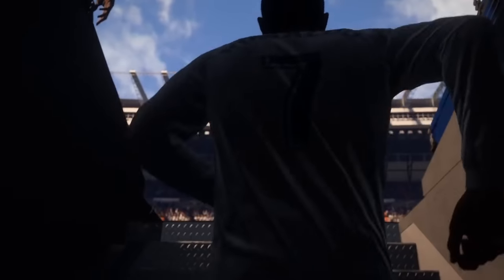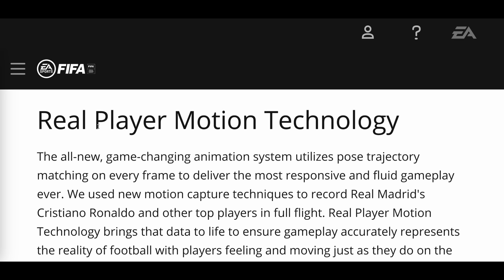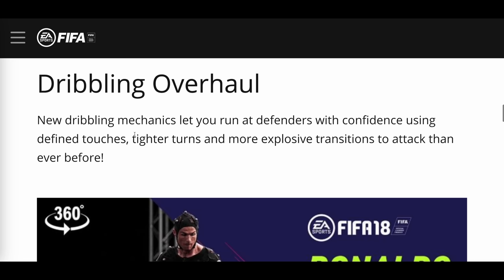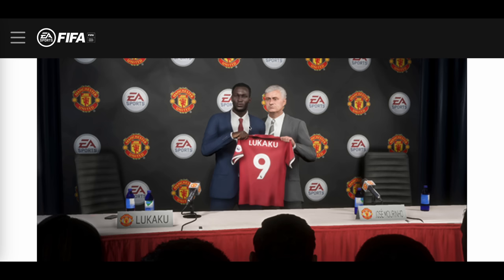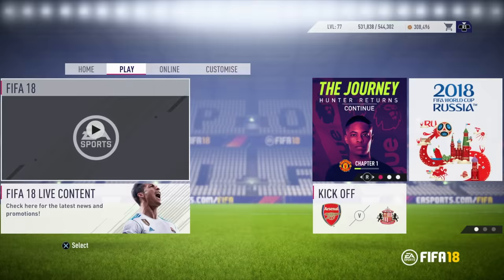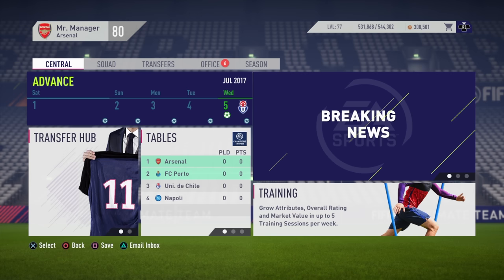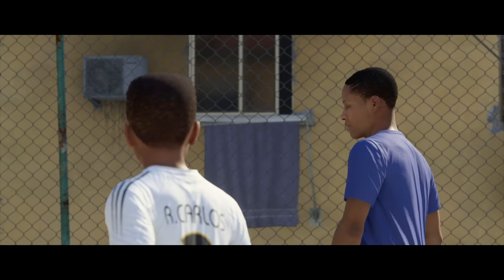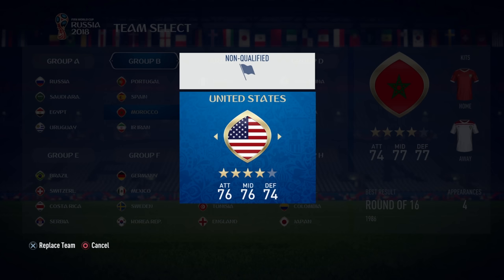I Played FIFA 18 Again In 2022 And It Was Pretty Fun! 😅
In today's episode of FIFA History, I return to FIFA 18 to see how it holds up in 2022.

Thanks to my channel members for your support: Trapti, Patrick, Cristian, illusionist, Kris